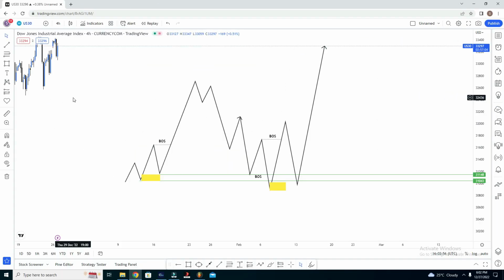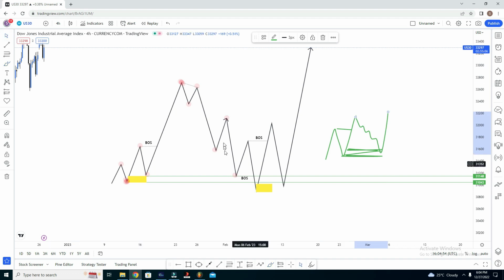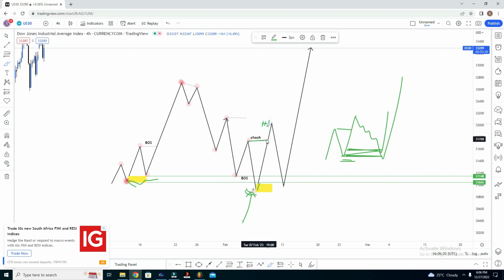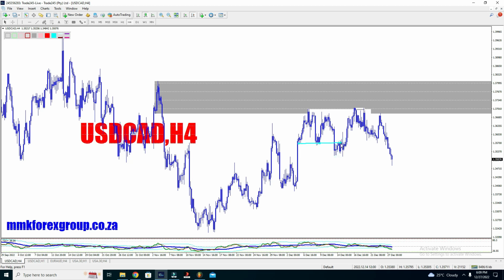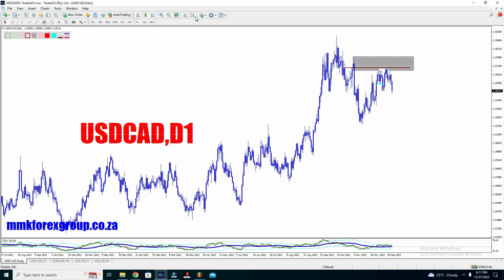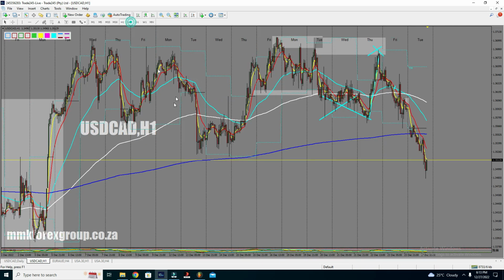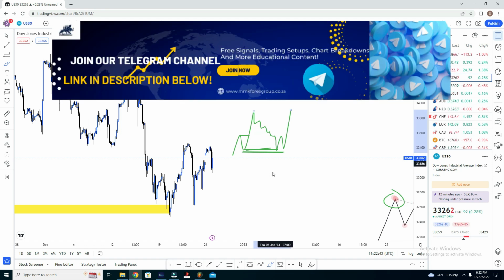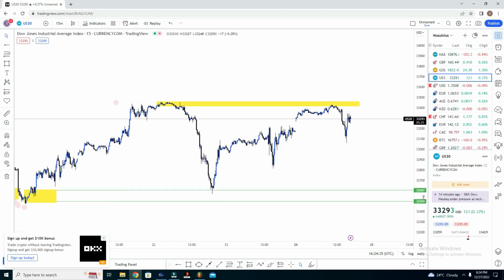Trade Like This||HIGHLY ACCURATE FOREX STRATEGY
This will definitely change your trading results in 2023!
Watch till the end and absorb this knowledge!